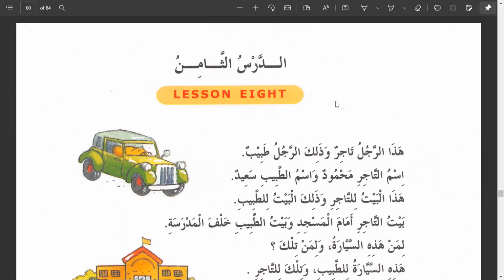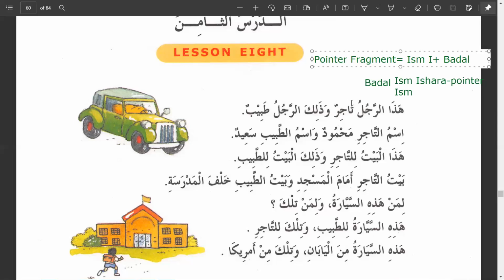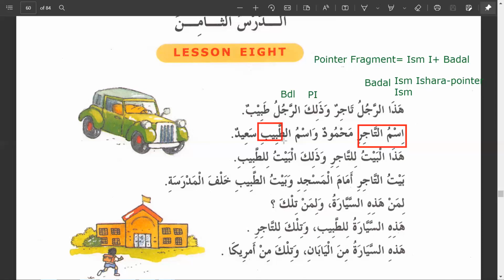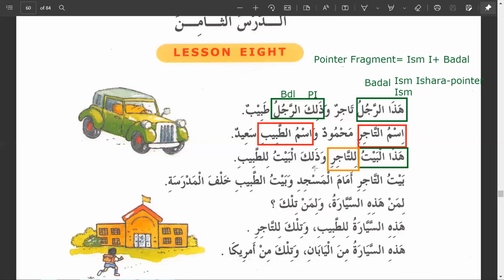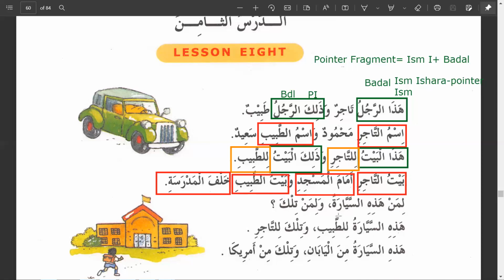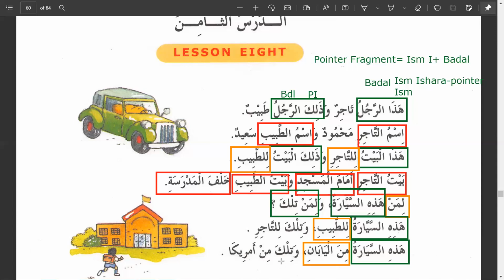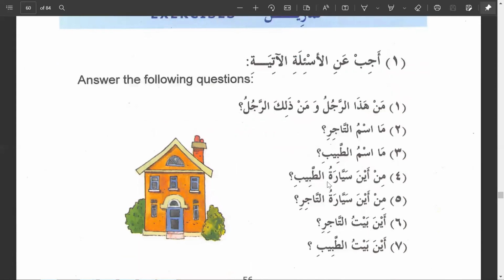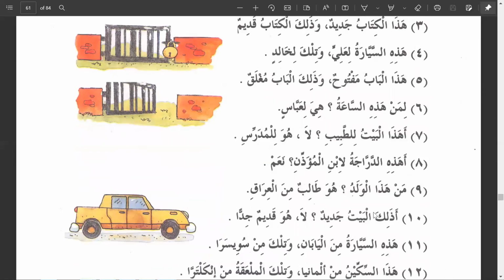Pointer Ism Fragment; مركب اشاري Part 2 ; Lesson 8 ; Madinah Arabic Book Course